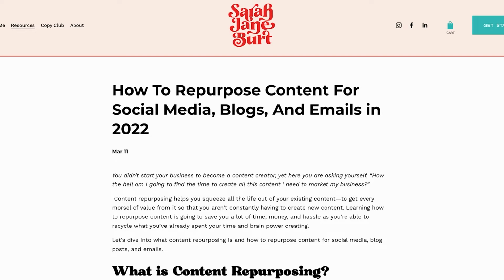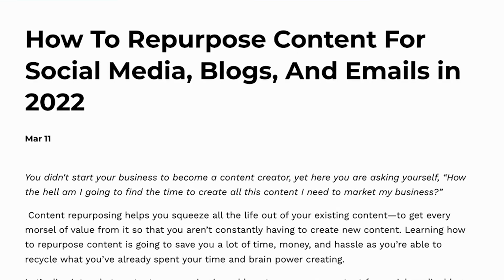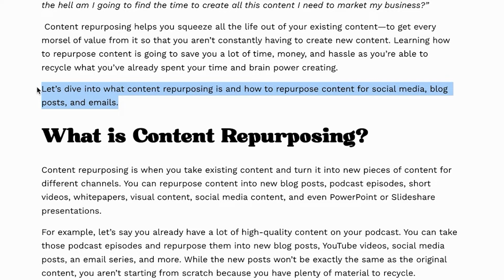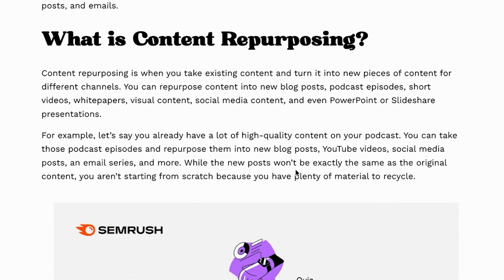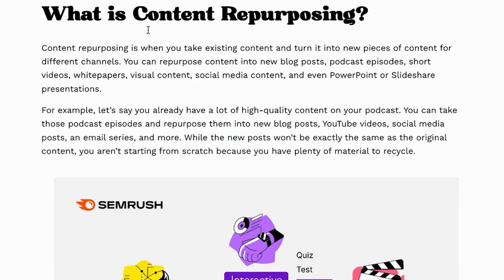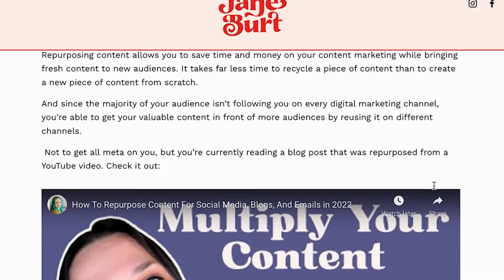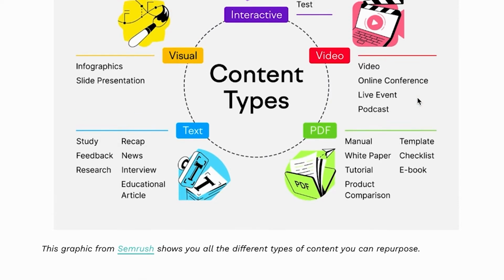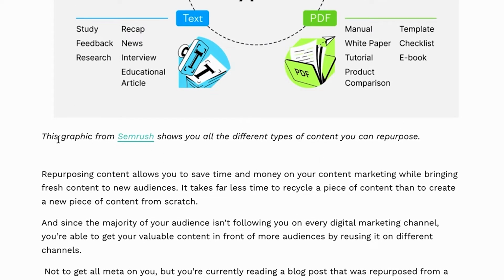How To Write A Blog Post That Actually Gets Traffic In 2022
Want more free Google traffic to your website? Let's start learning how to write blog posts that actually get the traffic you want!

If you find yourself constantly searching how to write a blog post for beginners, or searching for blogging tips, you've made it to the right place. Blog writing is a skill that can be learned, and with the right framework you can really set yourself up for success. If you've been wondering how to start a blog or what goes into blogging you're not alone. Luckily, writing a blog post isn't rocket science and I come equipped with a plethora of knowledge. Not only am I going to show you how to write a blog post step by step, but I am going to give you successful blog post strategies that will help elevate your brand.

00:00 Intro
00:45 Choose a Topic and Keywords
01:29 How to Outline a Blog Post
07:36 Tips for Revising Your Blog Post
09:38 How to Format Blog Posts for SEO
11:50 What is SEO?